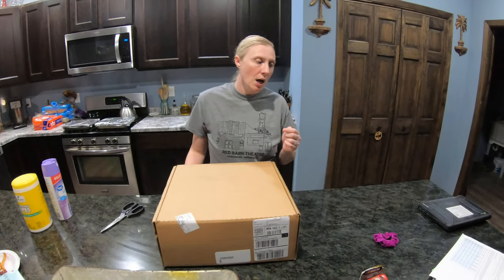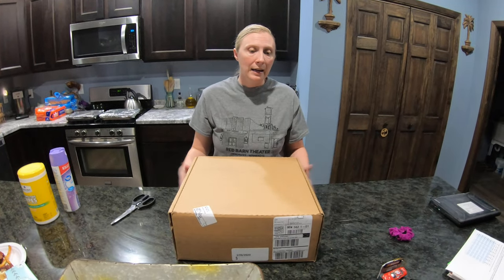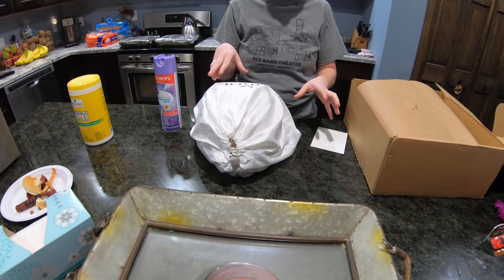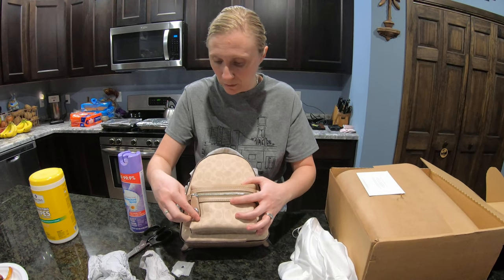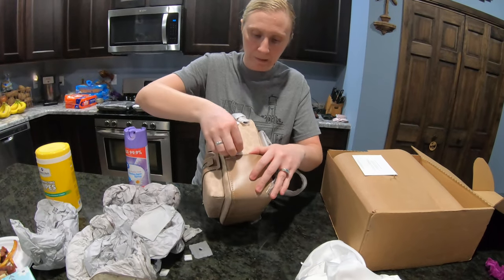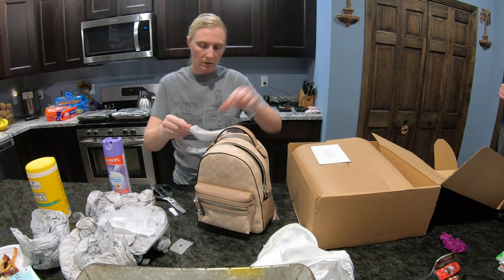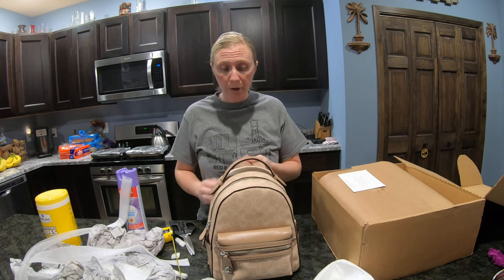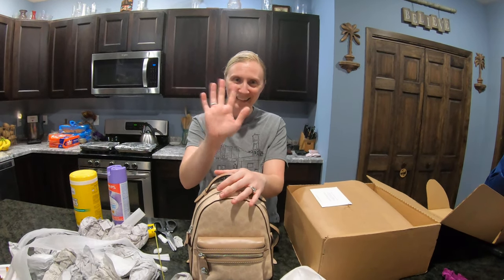COACH campus backpack 23 in signature canvas#coach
I finally ordered a backpack from Coach after watching them for awhile online. Perfect time since our anniversary was here. I was looking for something that was more of a purse size and not a full size backpack that I can carry on me without worrying about having to hold it on my wrist or put in the cart while out shopping. I went with the Coach Campus 23 backpack in sand/taupe. When I ordered, there were 3 colors available (sand/taupe, pink, and a brass/tan). The backpack is the perfect size that I was looking for and the material is coated canvas and calf leather which is nice and easy to wipe off instead of it being only canvas and harder to keep clean. Coach offers 30% occasionally and that is the way to go, but keep in mind it doesn't always work on everything. There was a code a few months ago that didn't work for backpacks. Also, they are on Rakuten (formally Ebates). Always nice to get some money back!